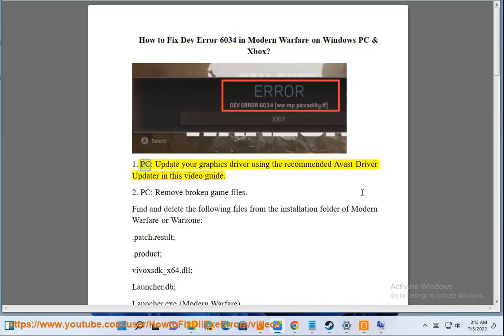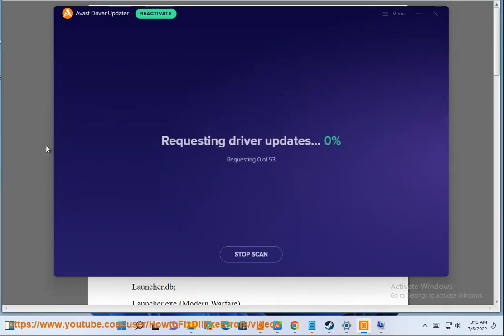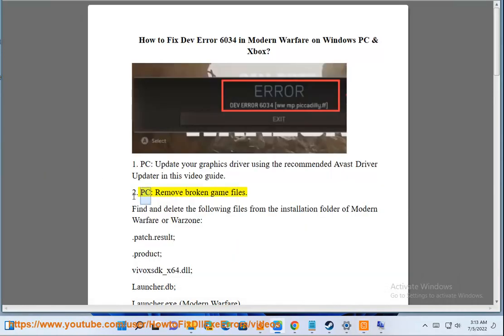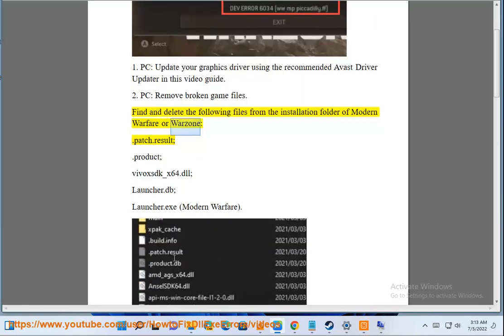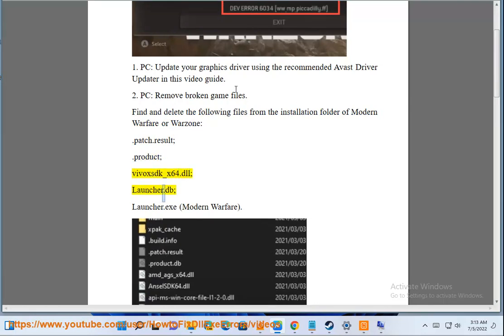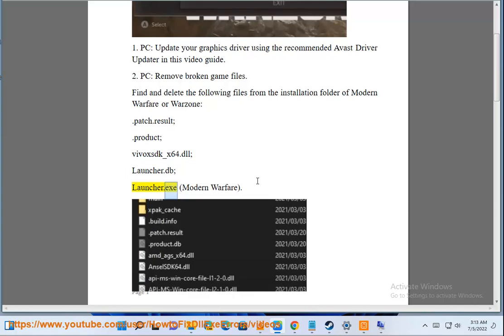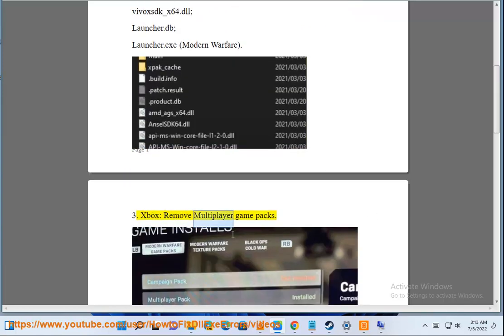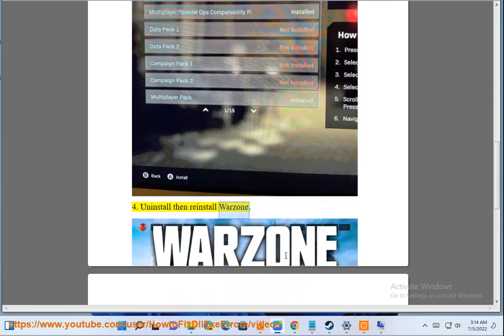Fix Dev Error 6034 in Modern Warfare on Windows PC & Xbox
Here's how to Fix Dev Error 6034 in Modern Warfare on Windows PC & Xbox. Run Avast Driver Updater@ to keep your device drivers up-to-date, easily & effectively.